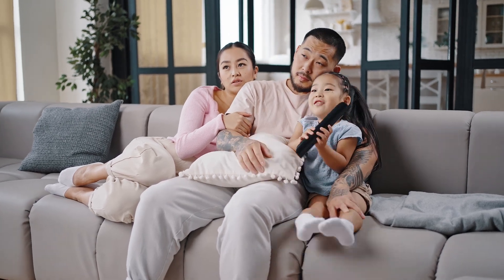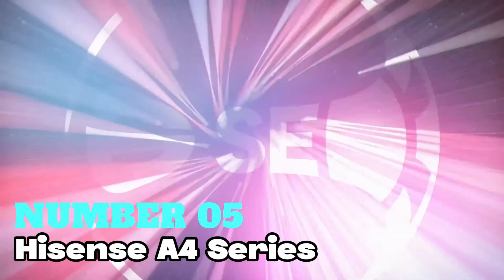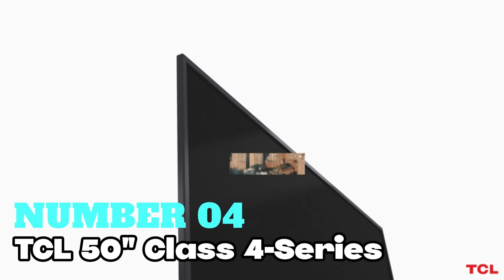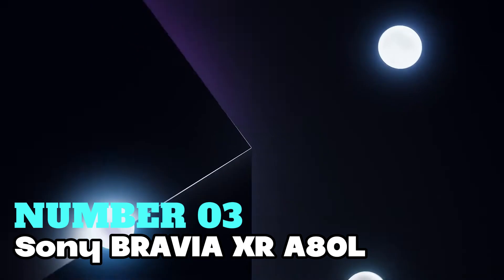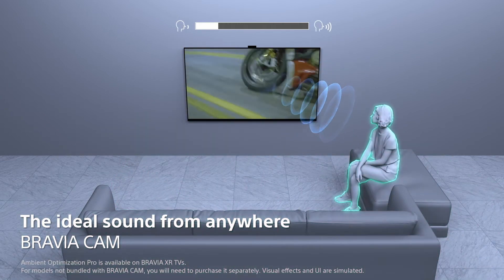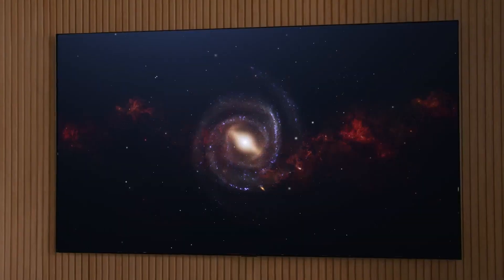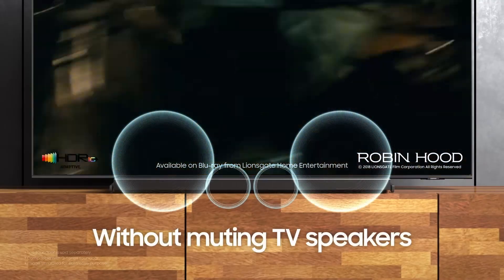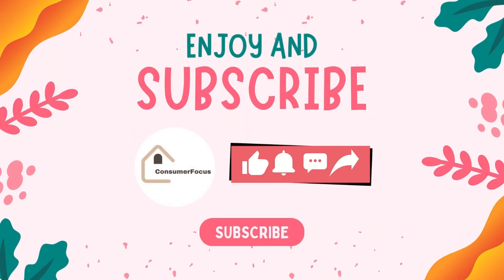Best Android TVs for Home🏳️‍🌈 Only 5 Worth Considering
⭐USA⭐
Hisense A4 Series
TCL 50” Class 4-Series
Sony BRAVIA XR A80L
LG C3 Series 65”
SAMSUNG55”TU8300 Series

Step into the world of home entertainment excellence with our video the Best Android TVs. From breathtaking visual quality to seamless streaming capabilities, we guide you through the features that matter most for your home theater setup. Whether you're a cinephile, a gaming enthusiast, or simply seeking the ultimate in smart TV technology, our video provides invaluable insights to help you make informed decisions. Join us and unlock the gateway to immersive entertainment experiences right in your living room.